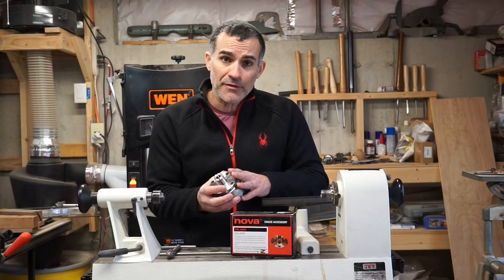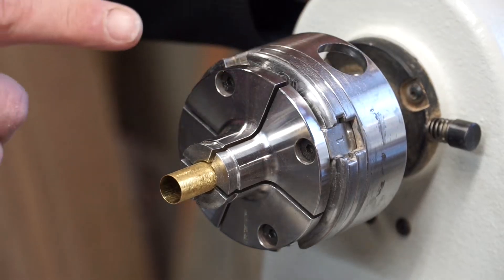DIY: How to Fix your Teknatool Nova Pin Jaw Runout!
@industrialcomfort shows you how to fix the wobble on your Teknatool Nova JSPIN Pin Jaws. Lathe chuck accessories should just work if they're made from the same manufacturer and I'll show you a tip to ensure your pin jaws no longer have runout!